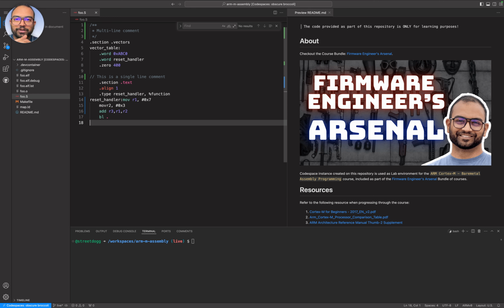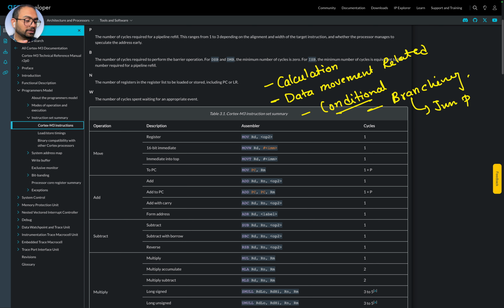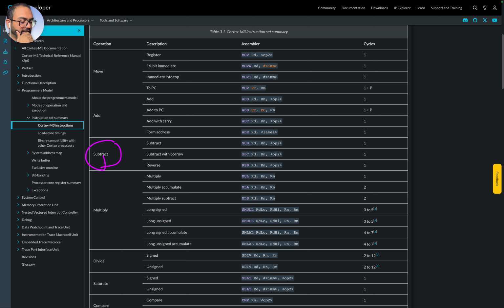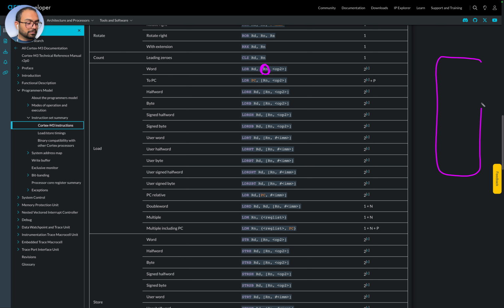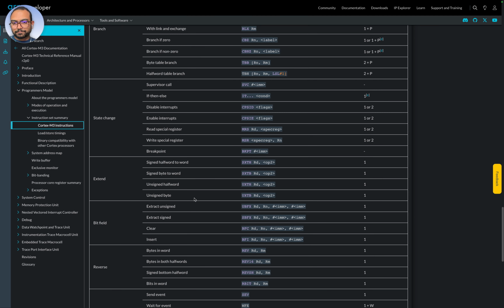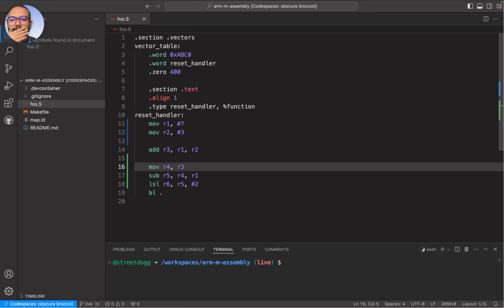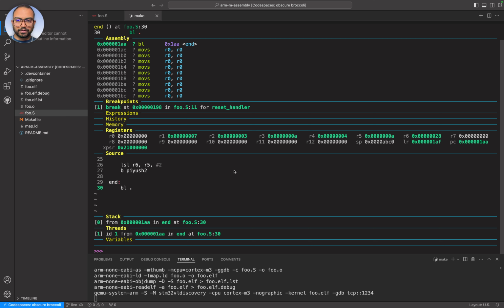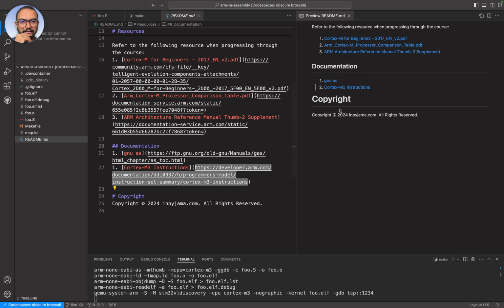S3L4. cortex m3 instructions and experiments | ARM Cortex-M Assembly Programming